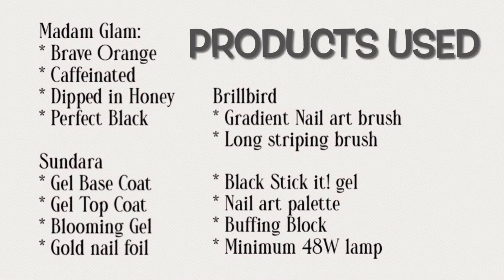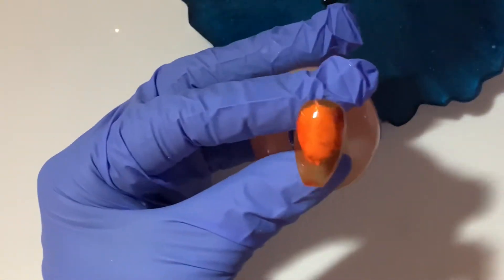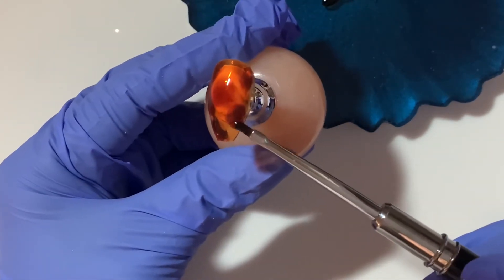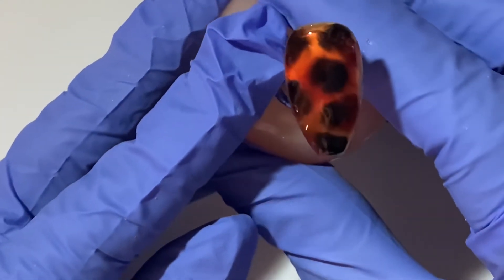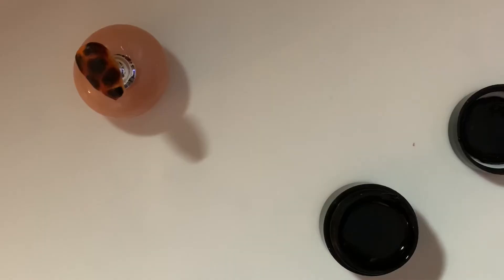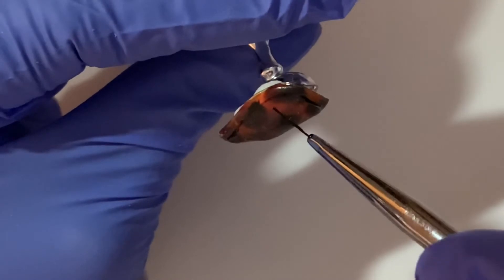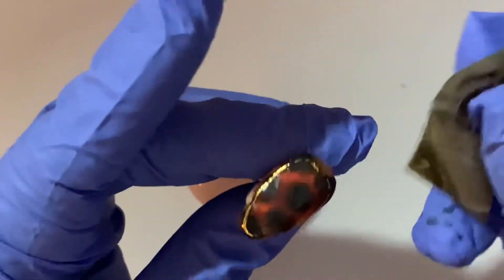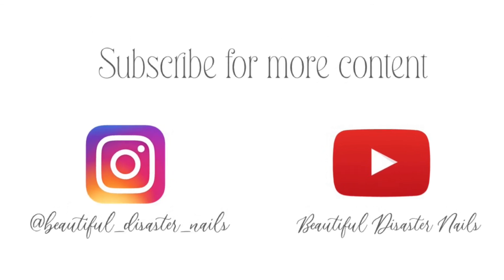Tortoise Nail Design using Blooming Gel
Tortoise nails are so fun and easy to create. This video is to show how the design is created using blooming gel.

Products used are below.

Sundara Products (gels are hypoallergenic)